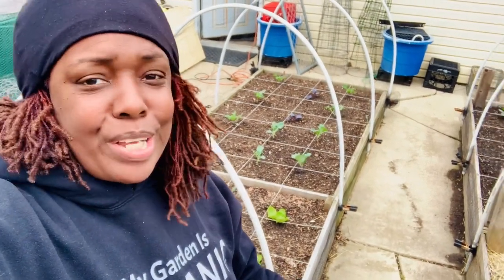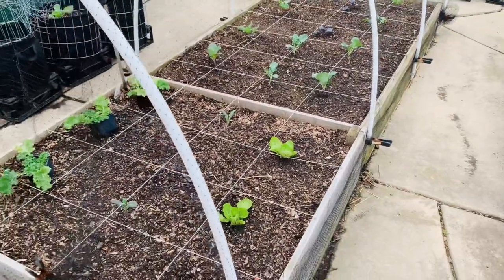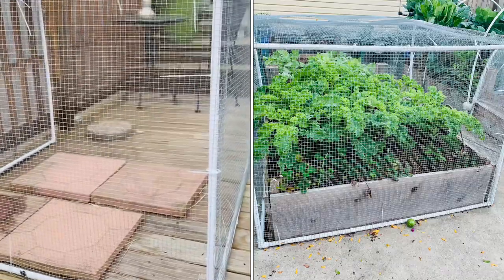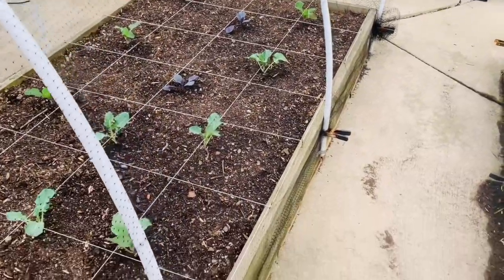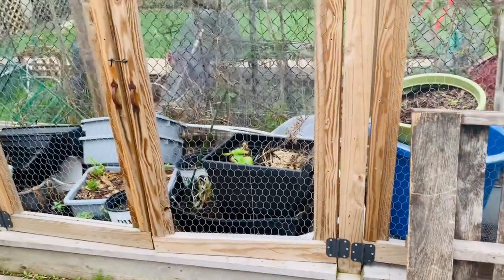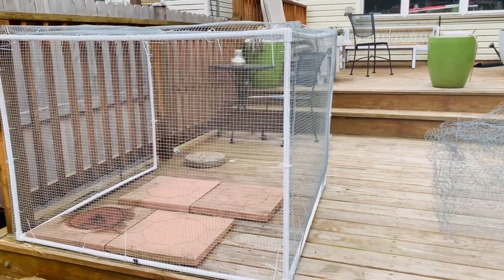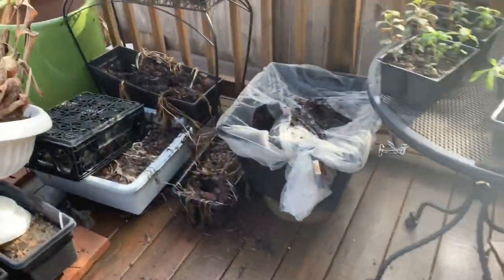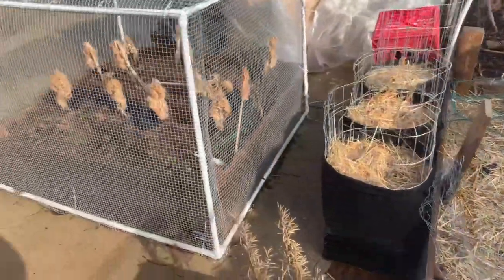Raised Bed Changes + Dealing w/ Raccoons in the Garden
Hey there! In this video share updates to raised beds in my backyard garden and chat about some trouble I have had with racoons in the garden.